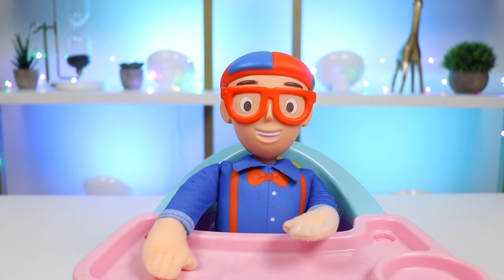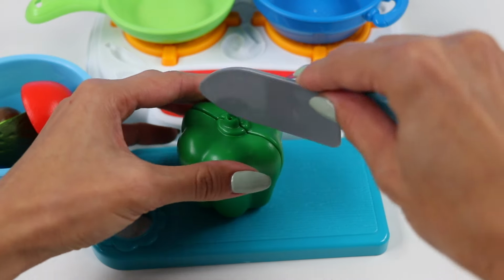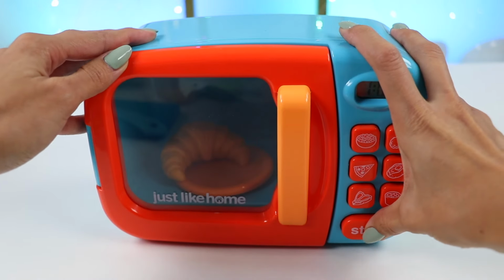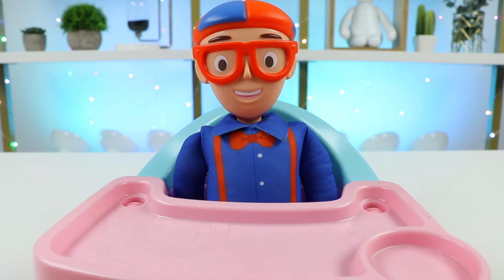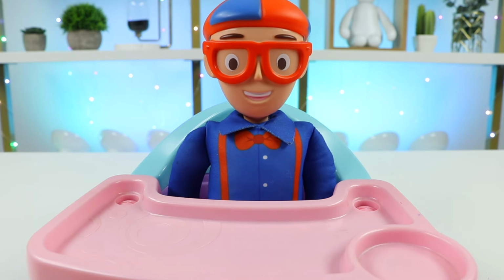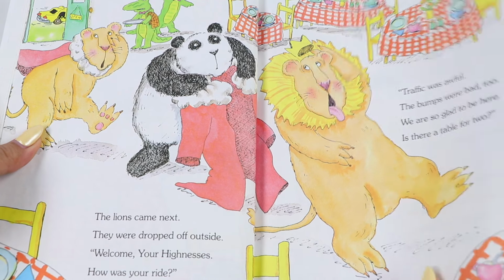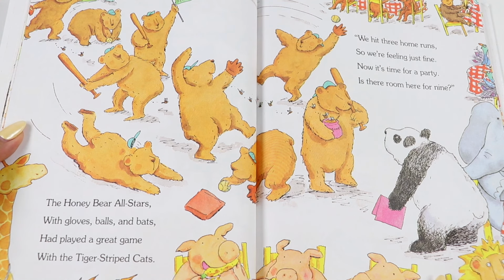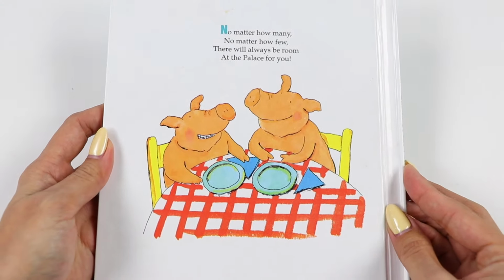Blippi Eats Different Food From Around The World!